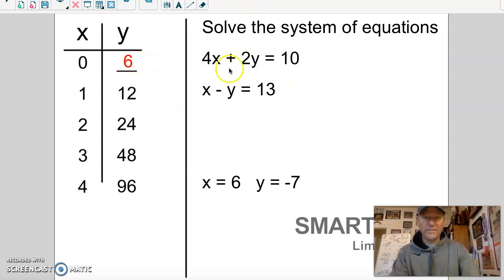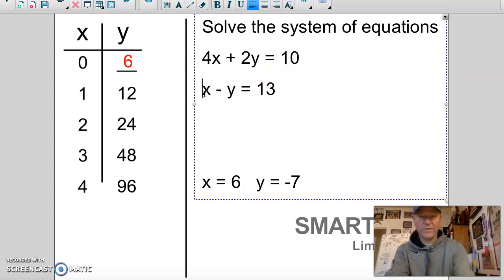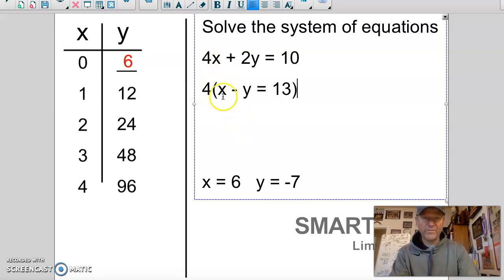May 7, 2020 Daily Message